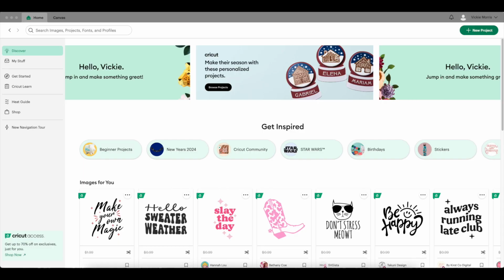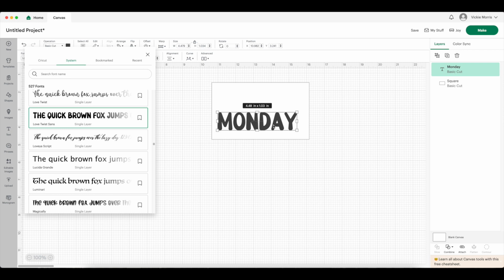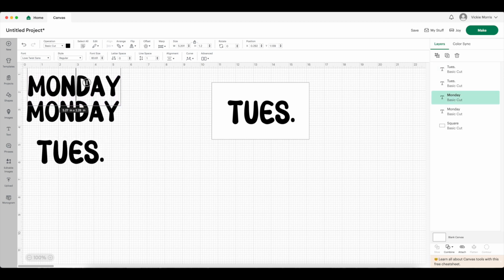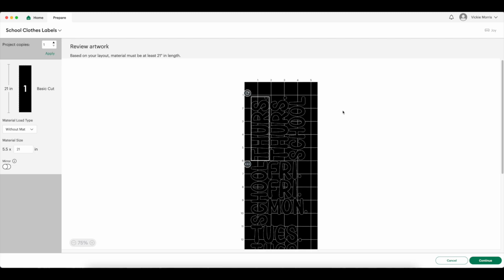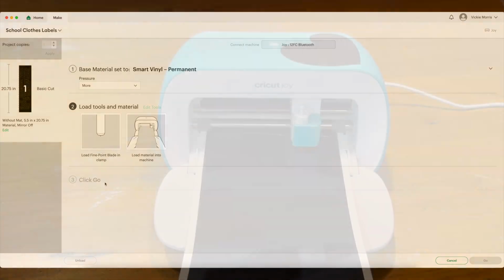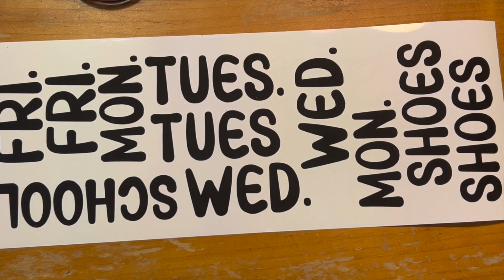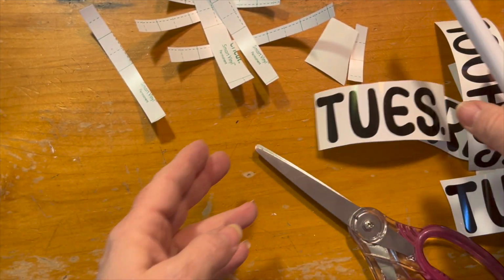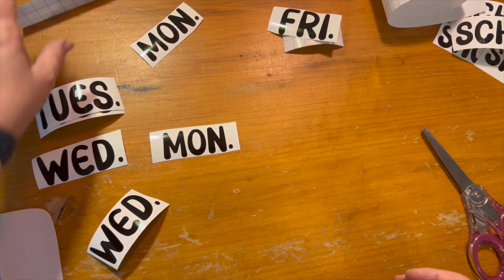Creating Labels with Cricut Joy | Organizing Kids' Clothes Using Labels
I hope you enjoyed this tutorial and it inspired you to create your own project!

❤️ Cricut Joy
❤️ Cricut Scraper
❤️ Cricut Weeding Tool
❤️ Smart Vinyl Permantent
❤️ Transfer Tape
❤️ Shoe Boxes
❤️ Scissors

❤️ Blog Post:

📬 Mailing Address 📬
Victori’s Creations